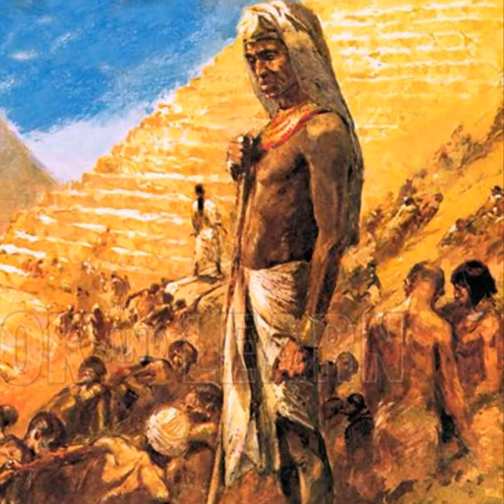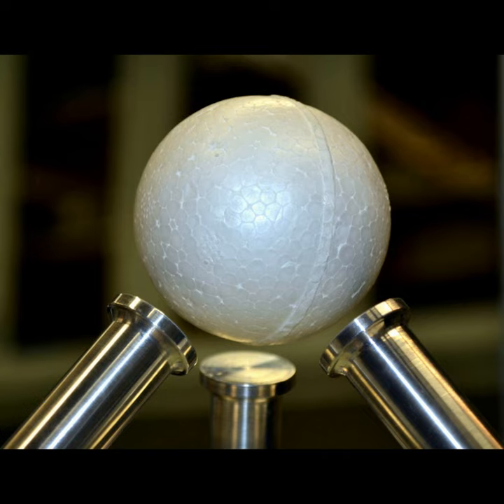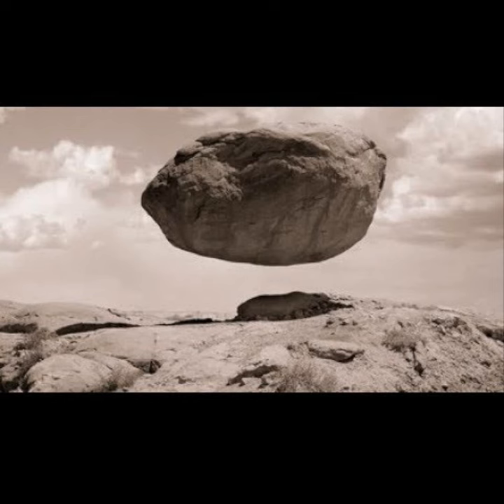The PYRAMIDS were built using SOUND VIBRATIONS?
The use of sound vibration in the construction of ancient pyramids is a topic that has garnered much interest in recent years. Many researchers believe that ancient civilizations, such as the Egyptians and the Mayans, utilized sound vibration in the construction of their pyramids in order to make the process more efficient and to achieve specific acoustical effects.